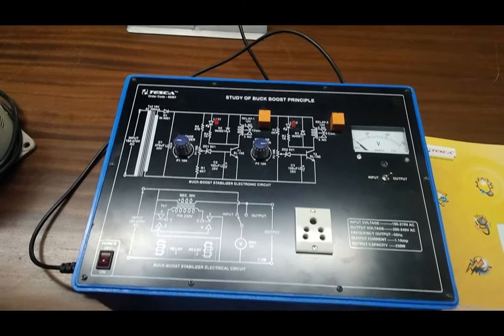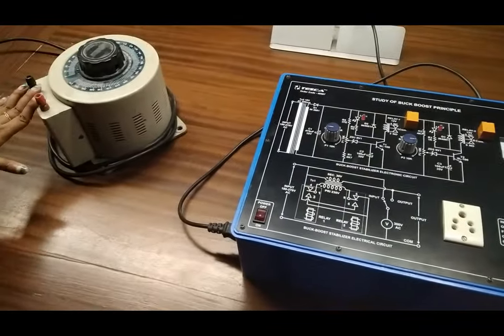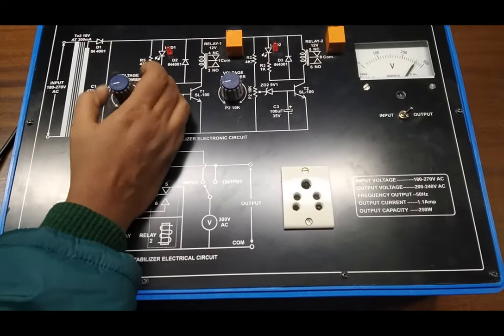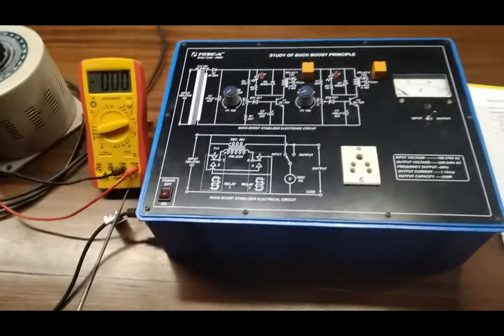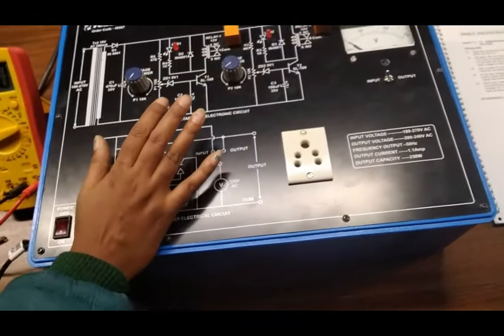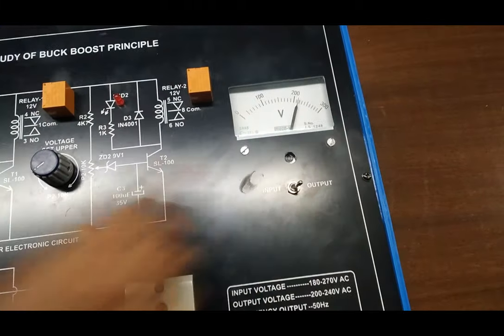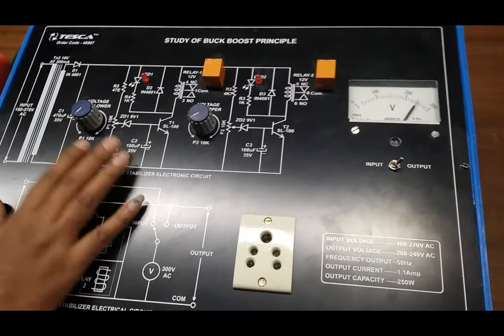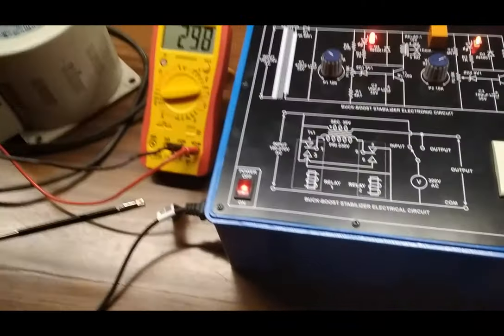Study of Buck Boost Principle || Tesca 46567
Study of Buck_Boost Principle

In this video we described about Study of Buck Boost Principle .